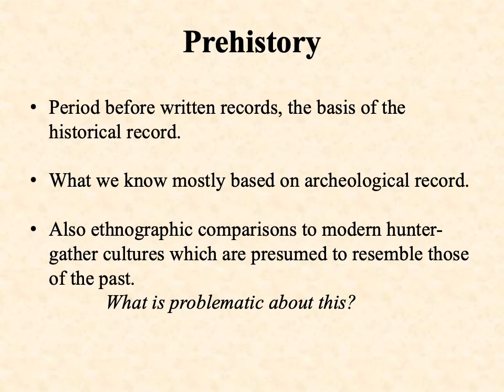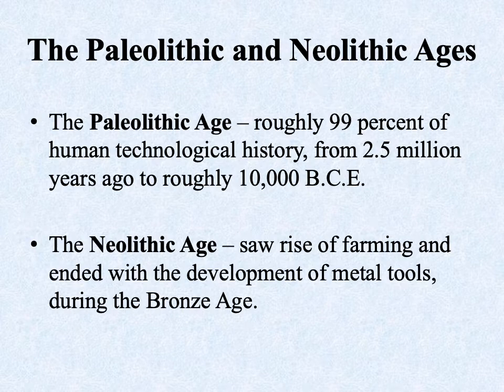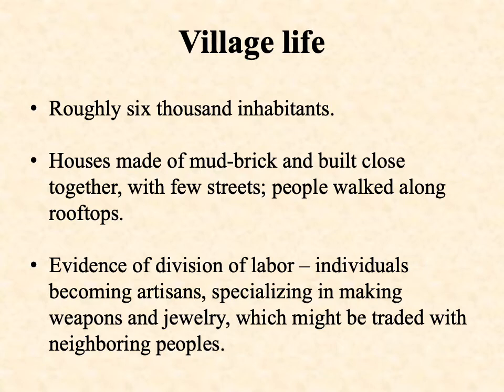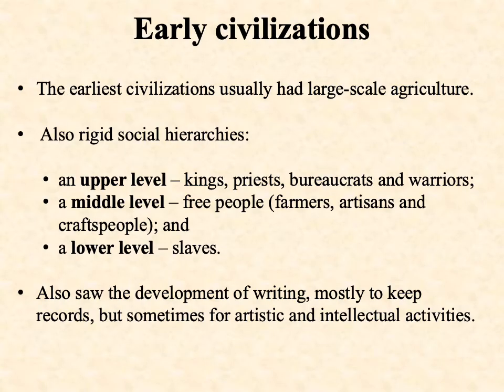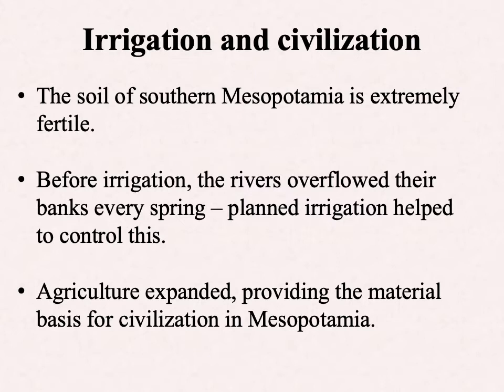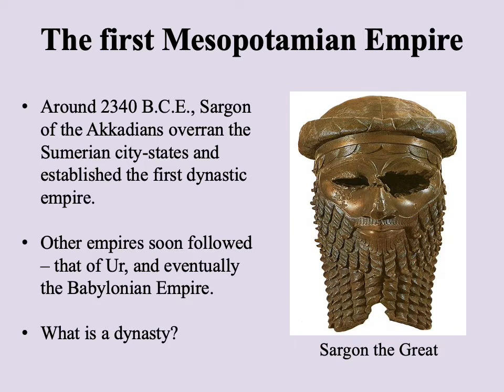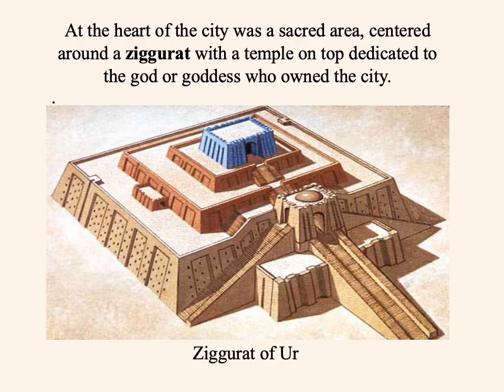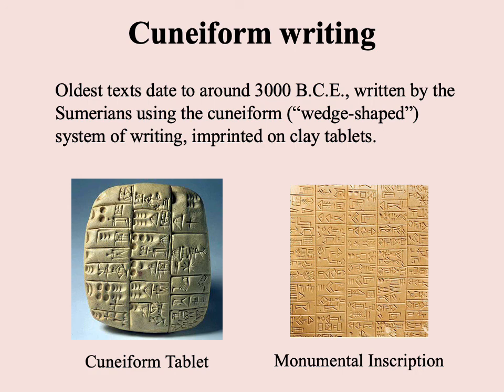Global History I The Birth of Civilization Part I